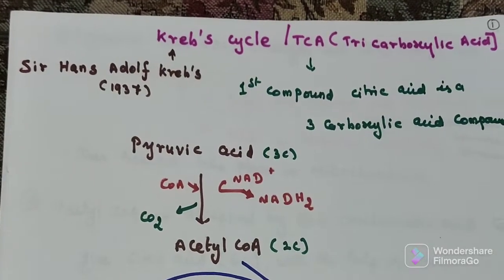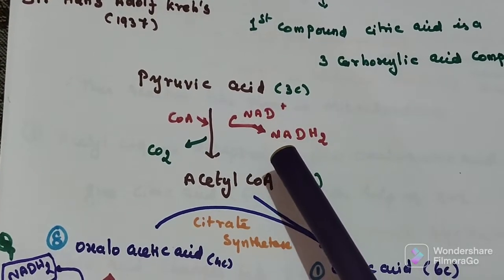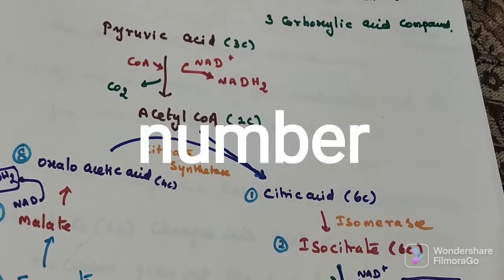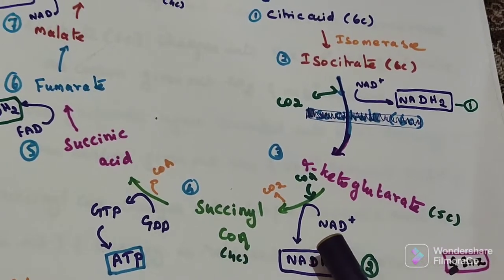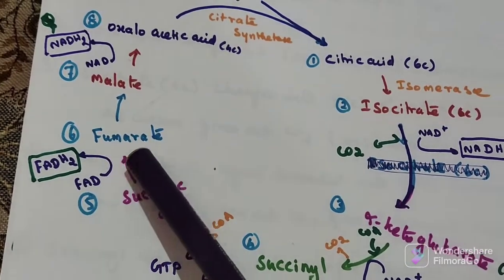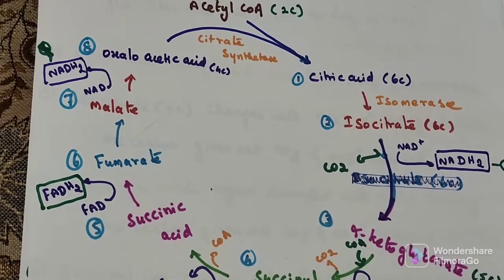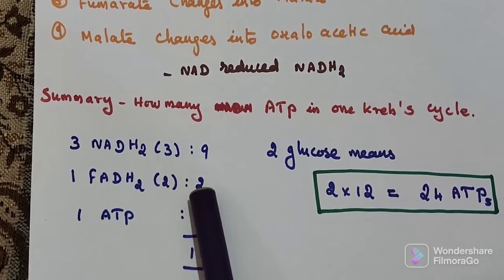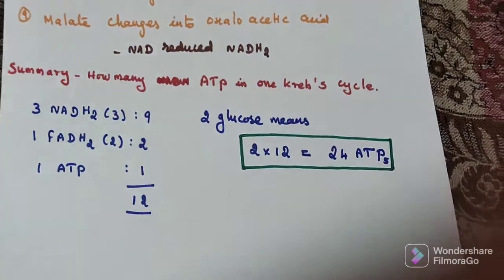TCA cycle /Kreb's cycle / Citric acid cycle